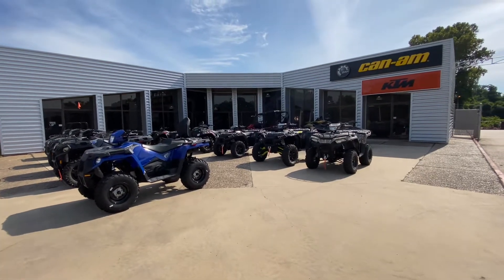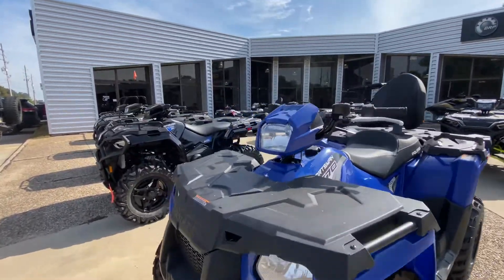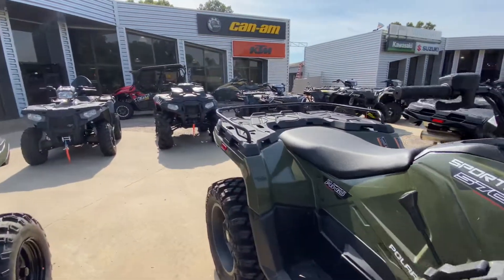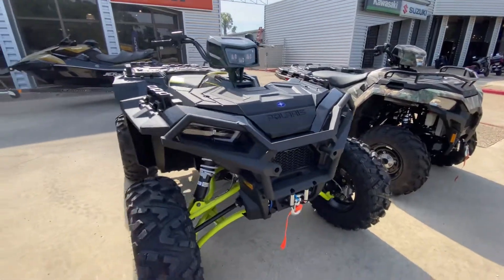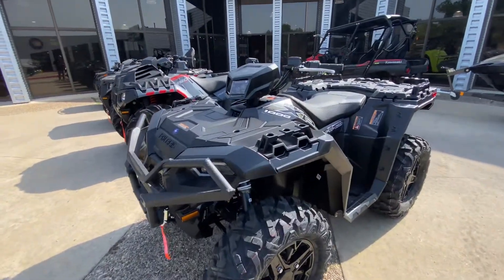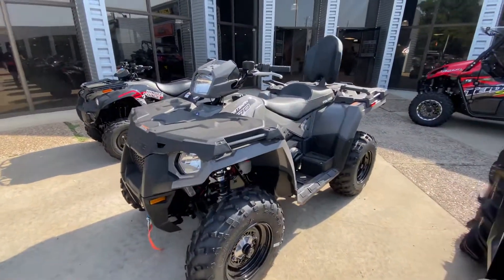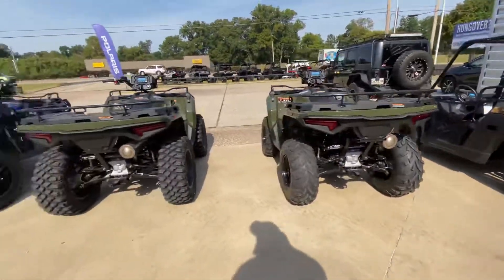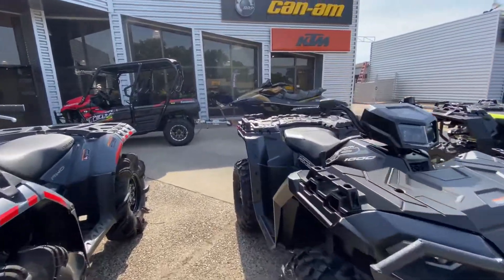ATVs in the house!